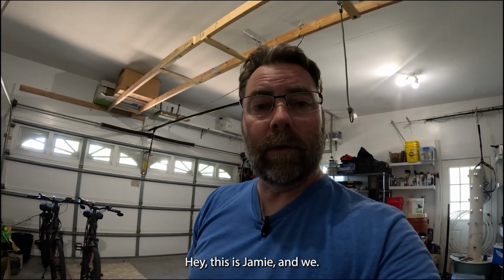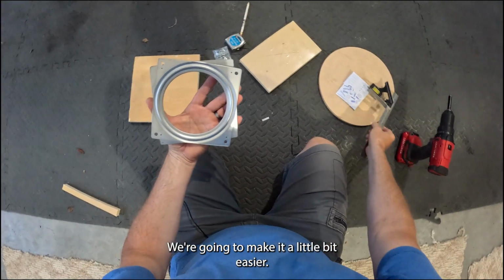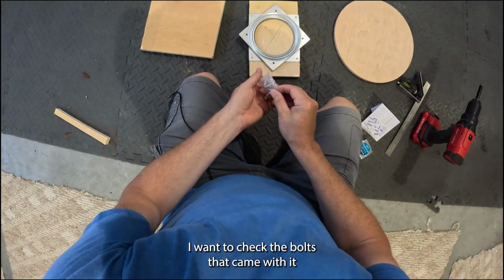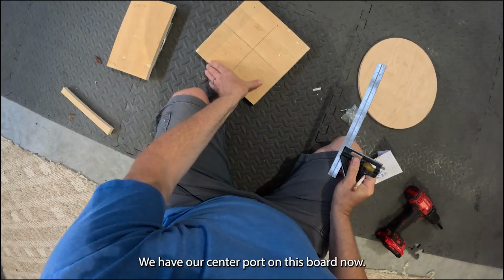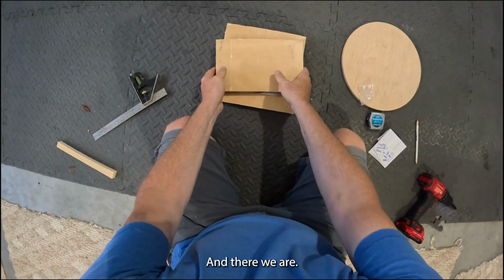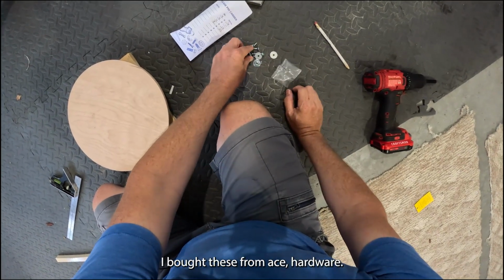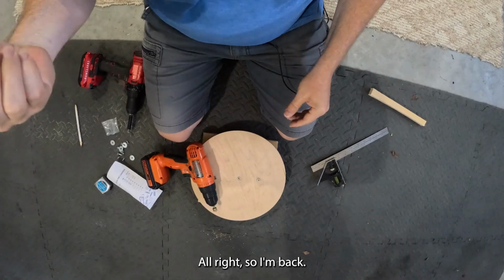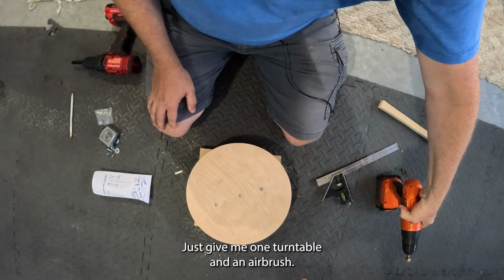DIY Airbrush Turntable – Easy Build for Model Painting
Tired of constantly repositioning your models while airbrushing? In this video, I walk through how I built a simple, effective turntable using basic parts and some scrap wood. It makes painting smoother, cleaner, and hands-free. I even share a few goofs along the way—because it’s not about perfection, it’s about making something that works. Whether you’re just getting into airbrushing or looking to upgrade your setup, this turntable might be the tool you didn’t know you needed.

🔧 Materials used:

Lazy Susan bearing
Scrap plywood
Screws (with countersink)
Patience (some required)

🛠 Chapters:
0:00 Intro
0:46 What It Does
1:15 Building Begins
5:58 Final Assembly
13:00 Countersink Fix
14:50 Finished Turntable